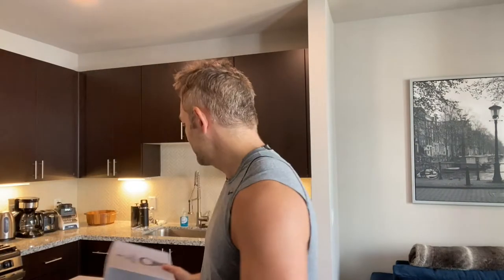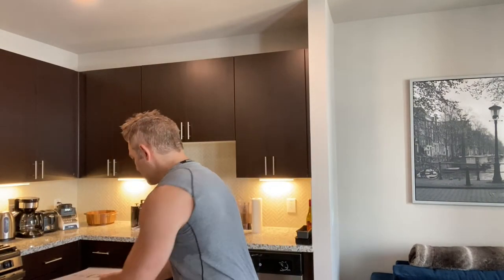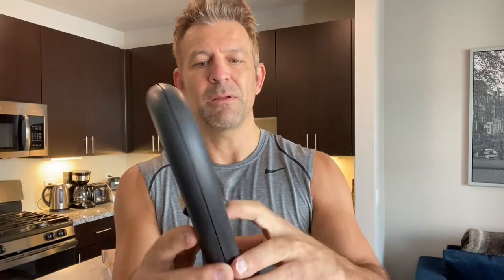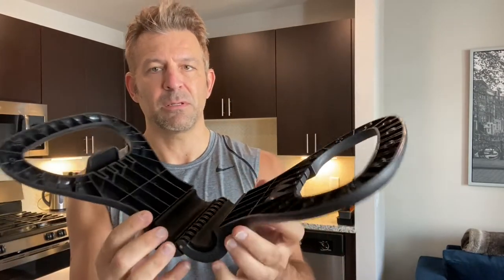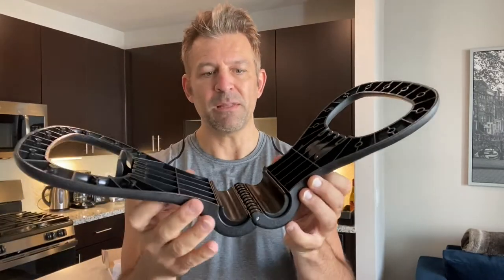StancedBody Kettlebell Grip Rev